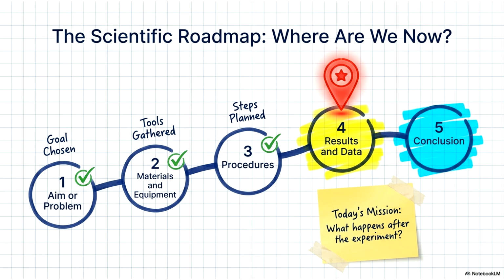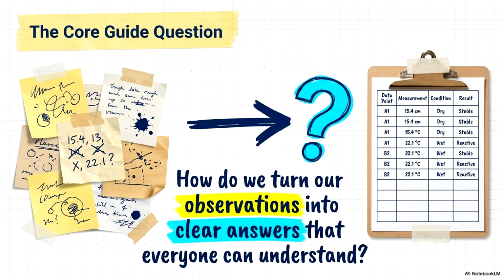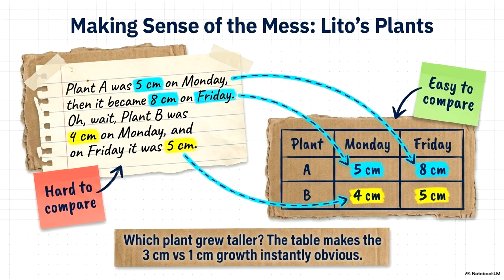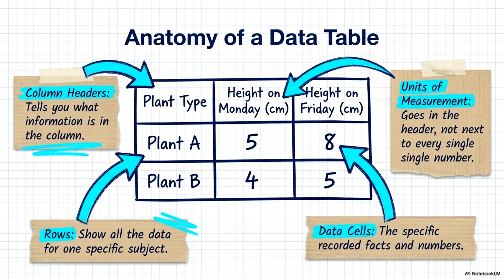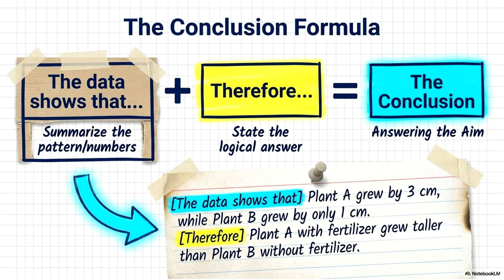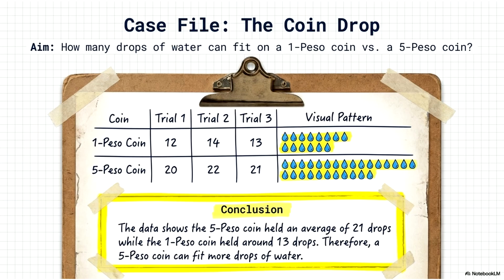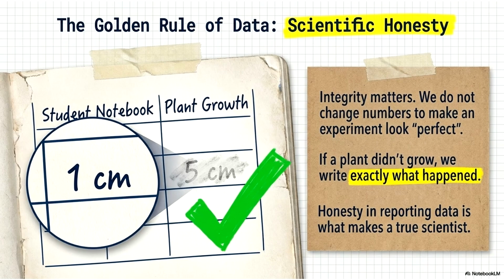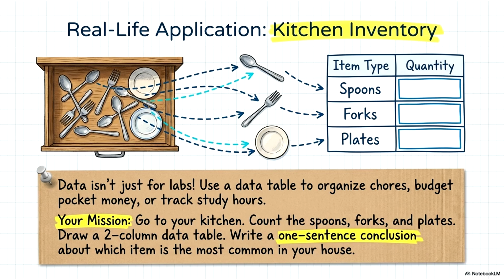Term 1 Science 7 Week 4 Session 2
Scientific Investigation: Results, Data, and Conclusions
Welcome to Term 1, Week 4, Session 2!
In this lesson, students will learn what happens after an experiment is completed. They will discover how scientists collect data, organize information into tables, analyze results, and write evidence-based conclusions. The lesson also highlights the importance of scientific honesty and using facts to answer investigation questions.